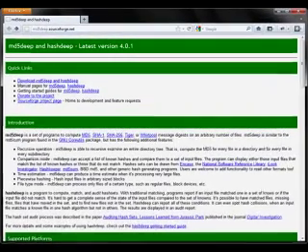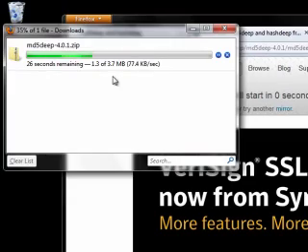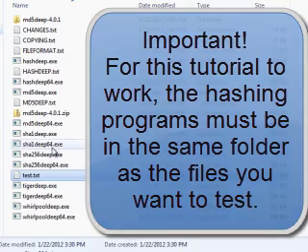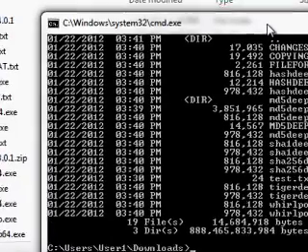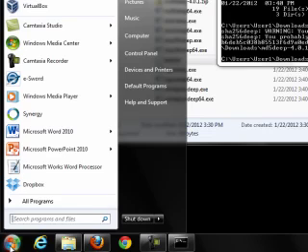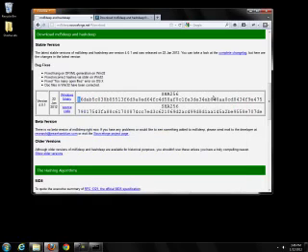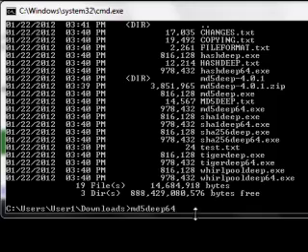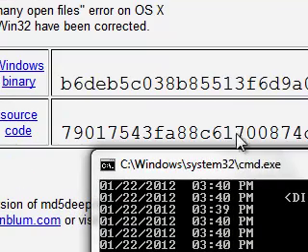Installing and Using MD5Deep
A tutorial showing how to install and use hashing tools in MD5Deep in 64-bit systems.  MD5Deep64 and SHA256Deep64 are used to show how to test if downloaded or local files have changed.  In this tutorial, the hashing tools must reside in the same folder as the file being tested.  This tutorial does not demonstrate how navigate in the Command window to different folders or how to set up the hashing tools in the Environment Variables path.